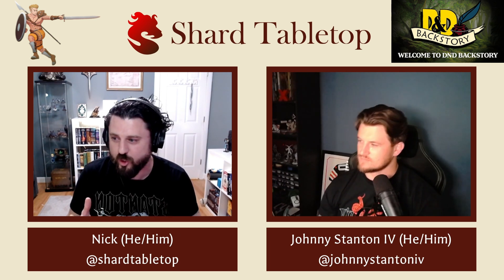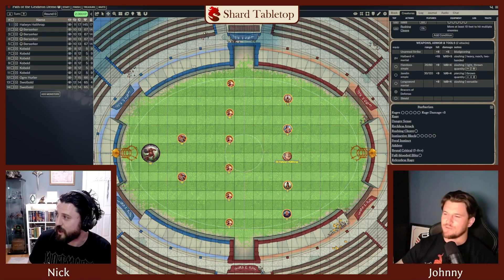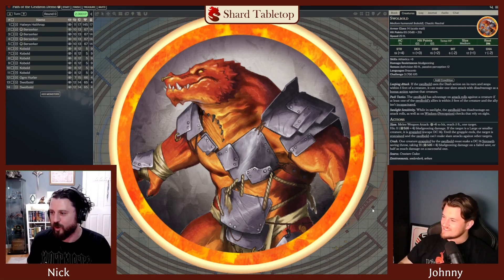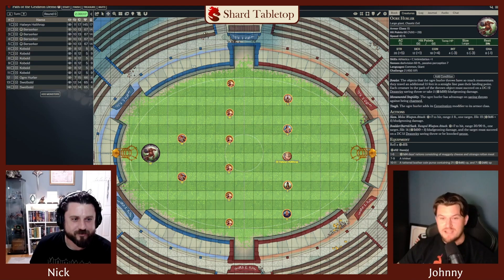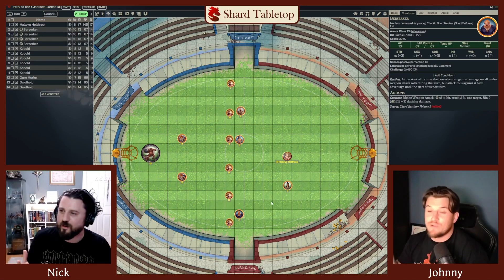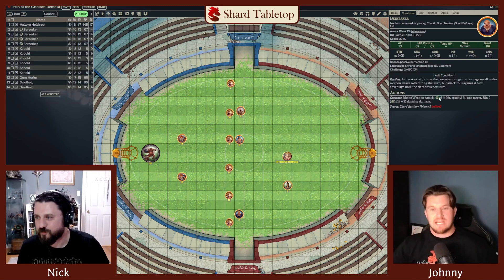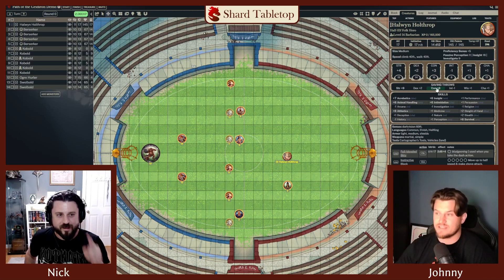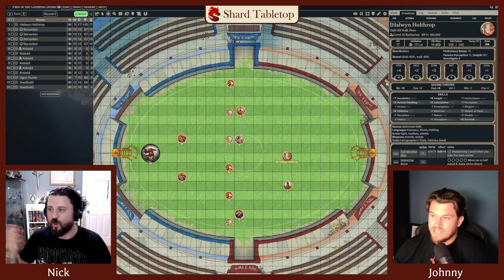An interview with Johnny Stanton IV - Part 2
In Part 2 of our interview with Johnny Stanton IV, Nick and Johnny offer up a hands-on demonstration of the Path of the Gridiron Barbarian subclass in action on Shard Tabletop.

In this encounter, Johnny plays as Halwyn Holthrop, a character based on the Path of the Gridiron Subclass and created by the folks at DnD Backstory (links below). Our version of Halwyn is a bit different from DnD Backstory's, as we went all in on Barbarian! Shout-out to the folks at DnD Backstory for coming up with such a memorable character!

Watch as Johnny uses all of the subclass features of the Path of the Gridiron, maneuvering his allies into position and wreaking havoc on the field!

Links:
- Pick up the Path of the Gridiron Barbarian Subclass on Shard Tabletop today

Timestamps
00:00 - Introducing Halwyn Holthrop
03:35 - Hands-on Demo of the Path of the Gridiron
22:50 - Closing Thoughts